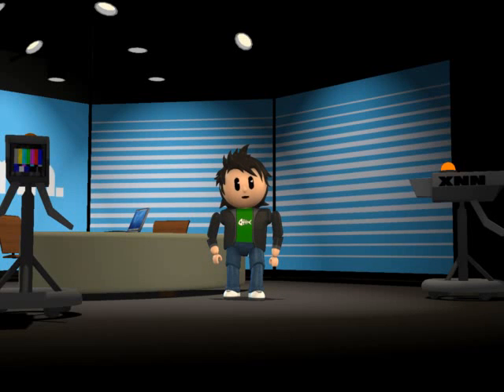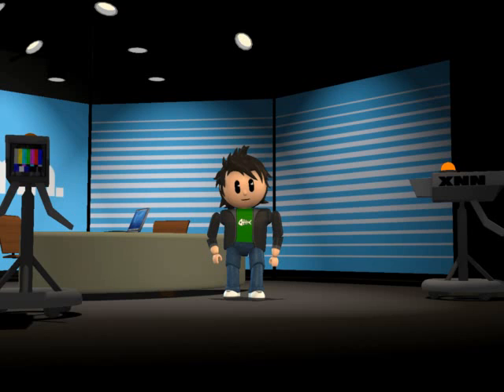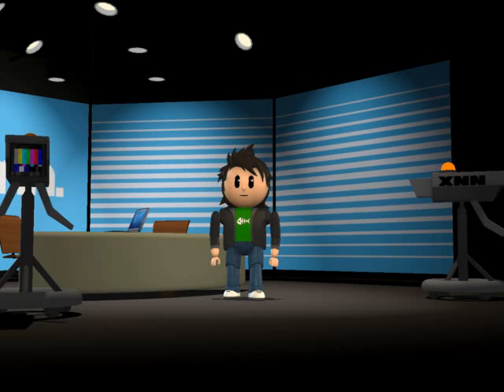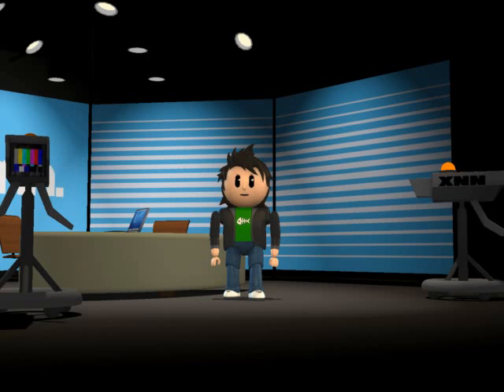FMN News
Dick Johnson is the Anchor of the FMN News

This video was made and uploaded with Xtranormal's State